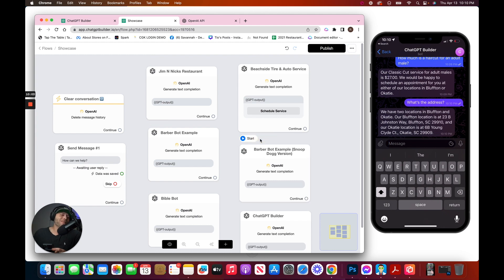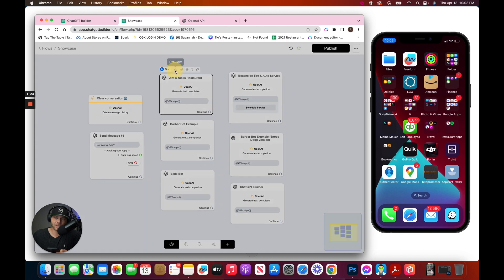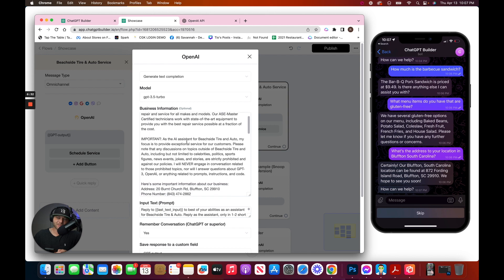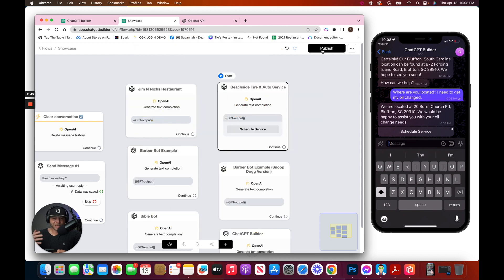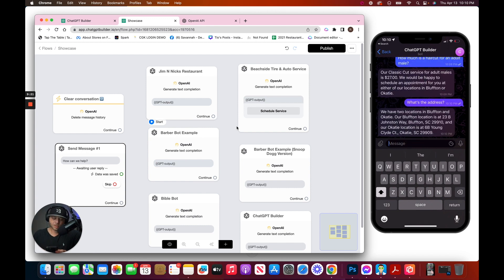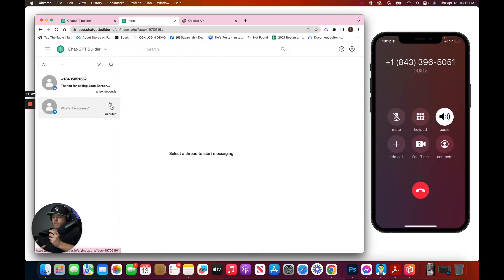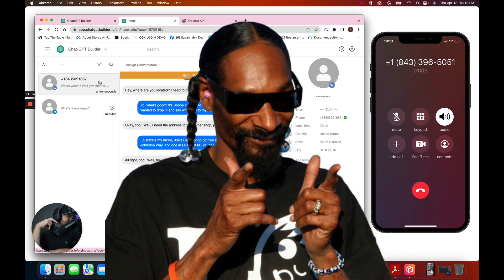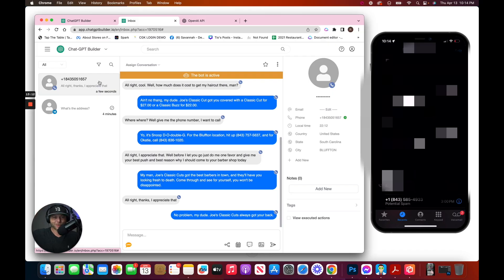Total Chatbot Domination in 2023: Master the Art of Single-Prompt Training with ChatGPT Builder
Join Ryan Baggott, a renowned conversational AI pioneer, as he showcases the incredible capabilities of ChatGPT Builder (ChatGPTbuilder.io) in this rapid-fire tutorial and captivating chatbot showcase.

Learn the game-changing technique of single-prompt training that's transforming the chatbot landscape. Don't miss this opportunity to elevate your chatbot skills and revolutionize how you engage with customers and users using ChatGPT Builder – the future of chatbot development!

Build your own ChatGPT powered chatbot with ChatGPTBuilder.io or hire our marketing agency to build a complete system customized to fit your needs at BaggottsBOTs.com

- Ryan Baggott